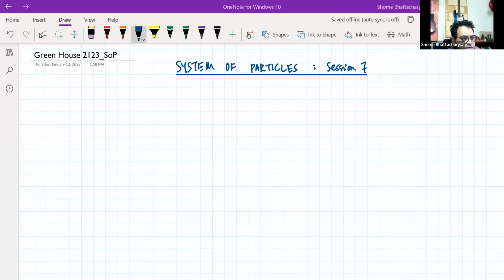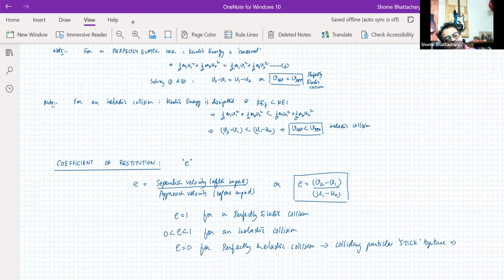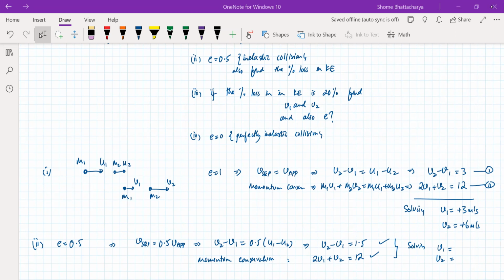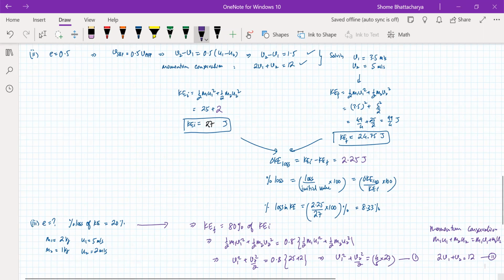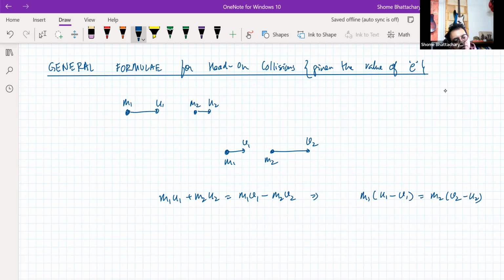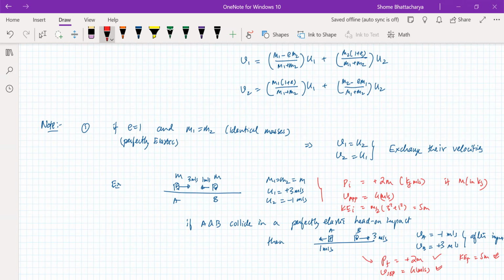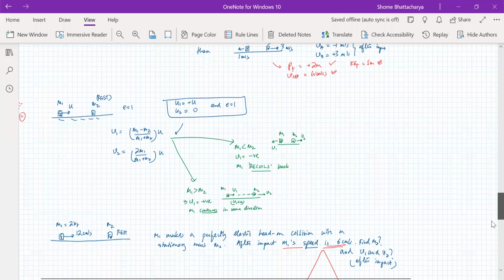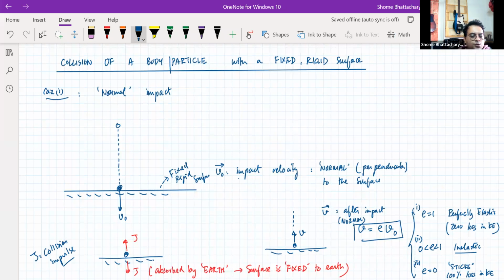System of particles session 7 ,11th,Green House (21-23),Date-14-01-2022,By-Shome Bhattacharya